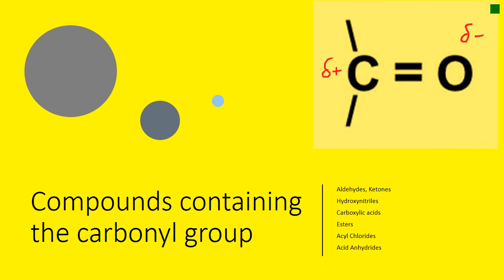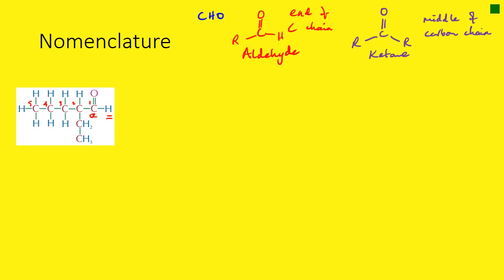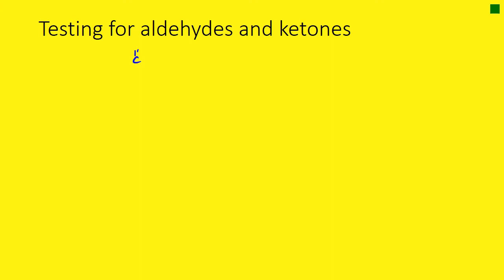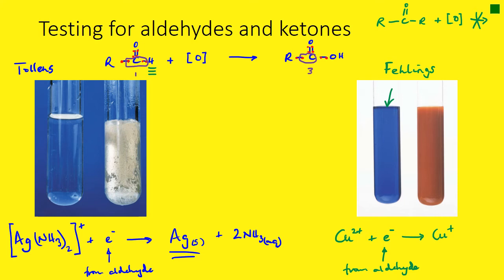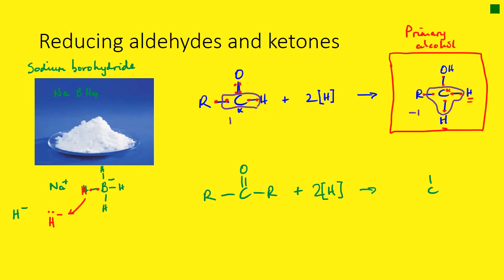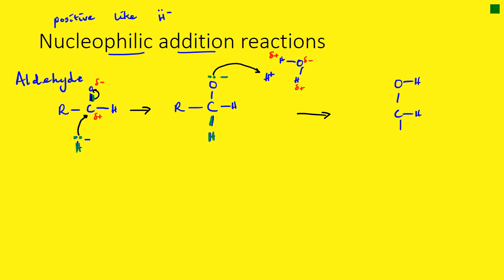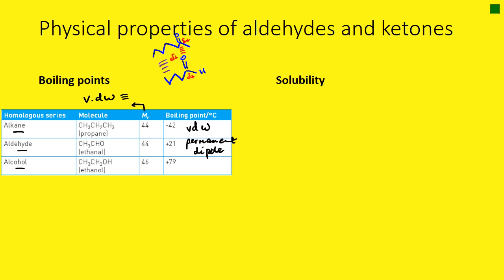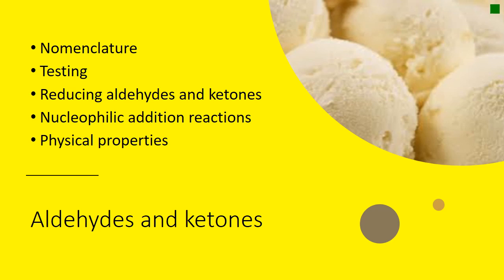1 aldehydes ketones